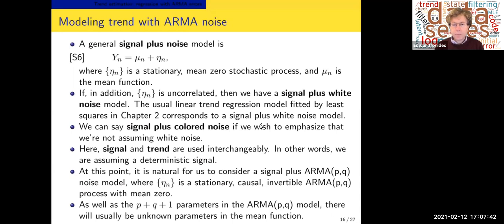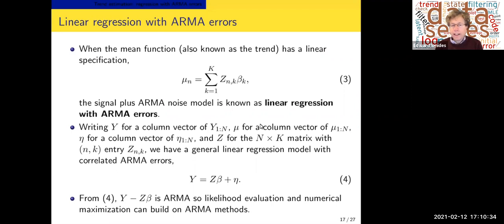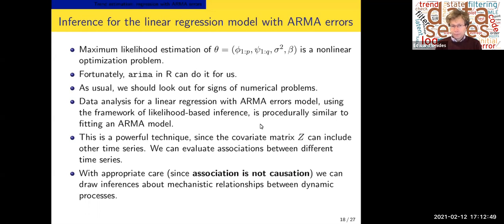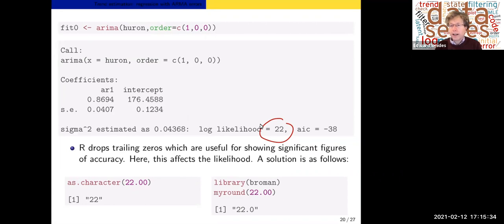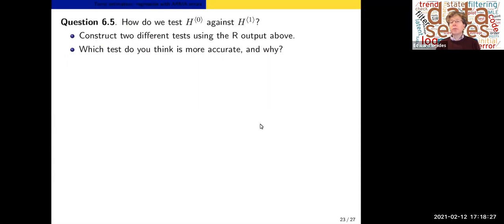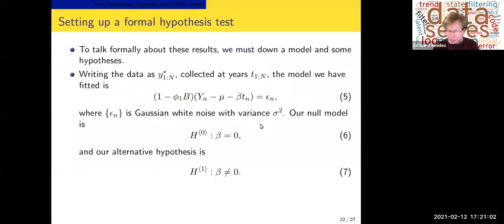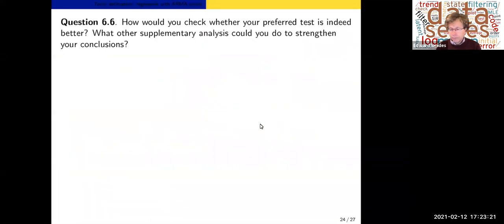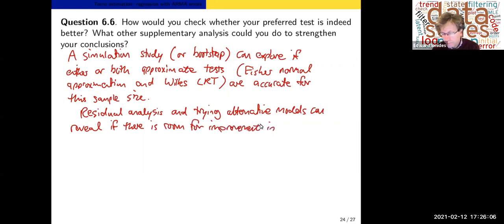Time Series Analysis, Chapter 6, Part 2 (of 2)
The signal plus colored noise model. Estimation and hypothesis tests for trend via regression with ARMA errors.